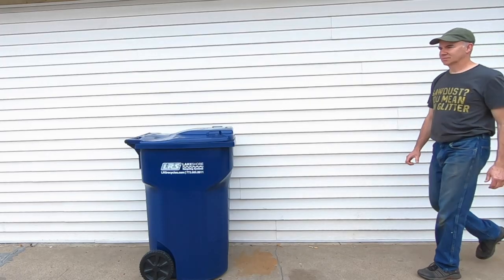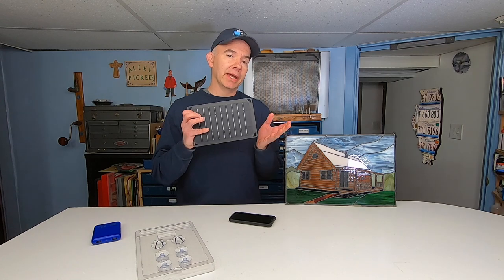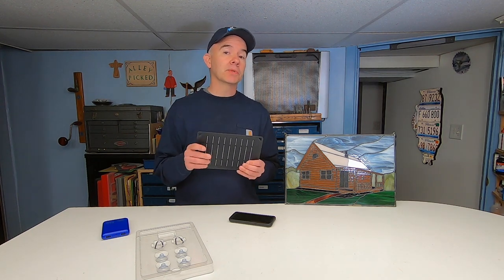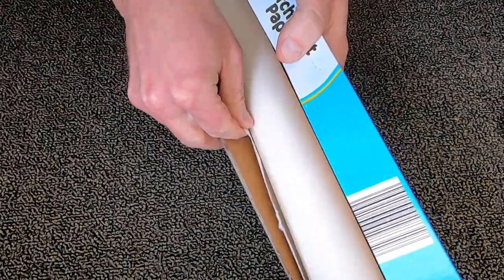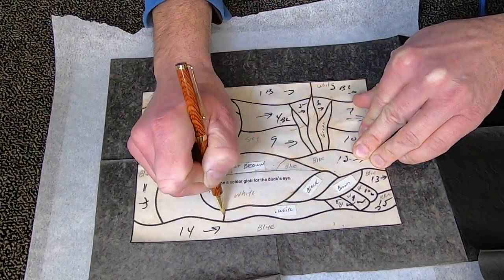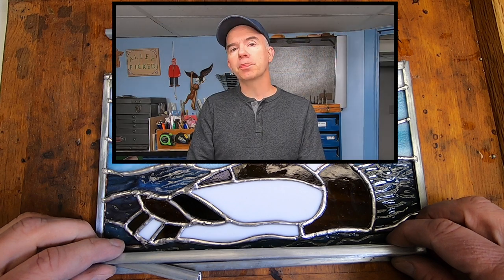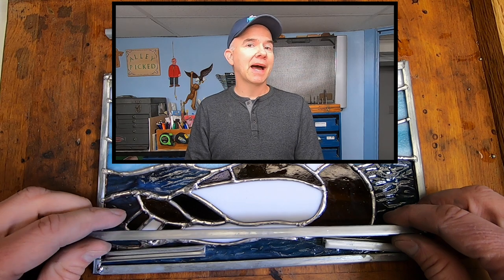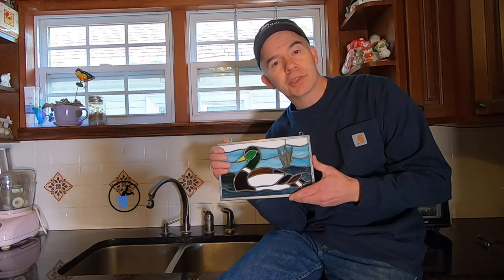Build a Stained Glass Solar Panel Phone Charger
This is flat out cool! A stained glass phone charger. Not something you see every day. You can build a one of a kind stained glass solar panel to charge your phone or other USB device.